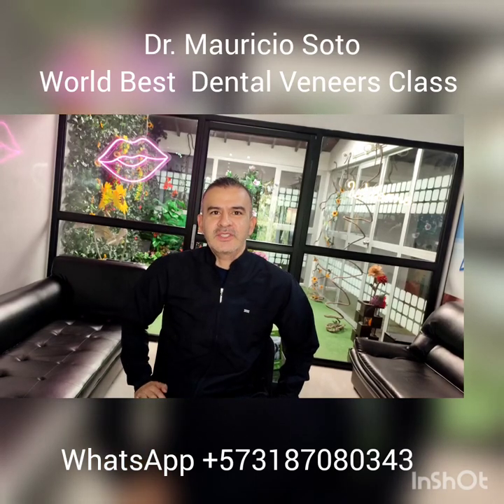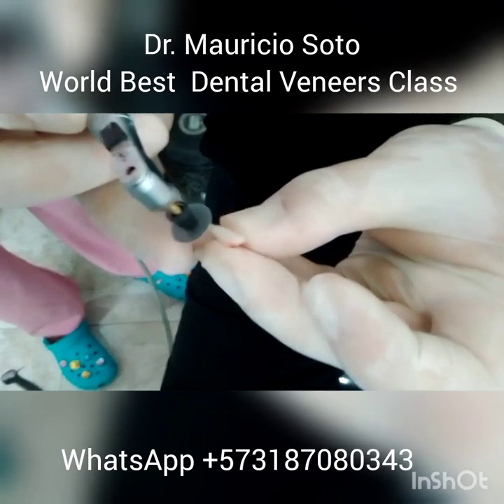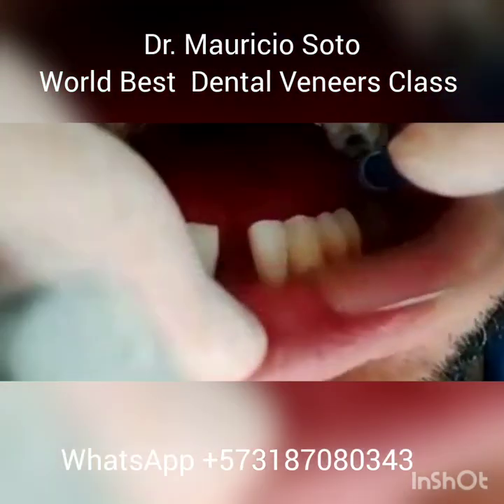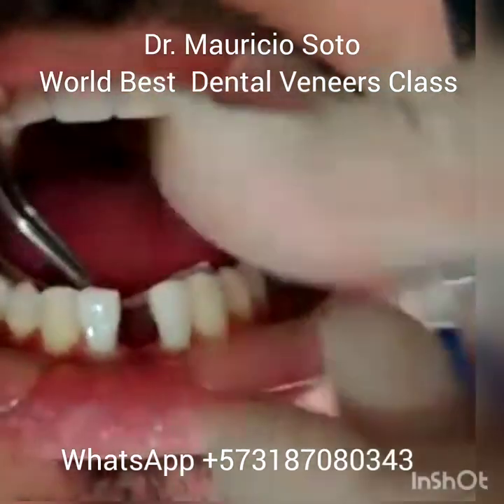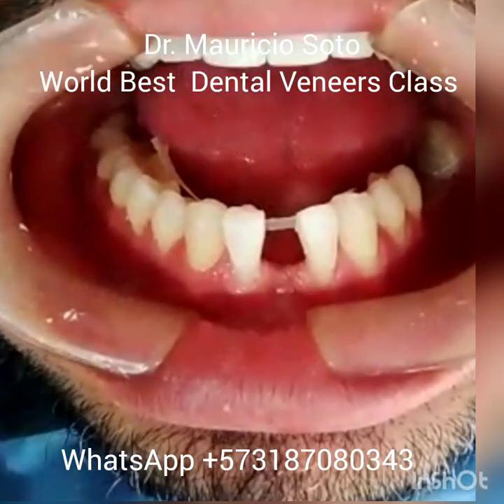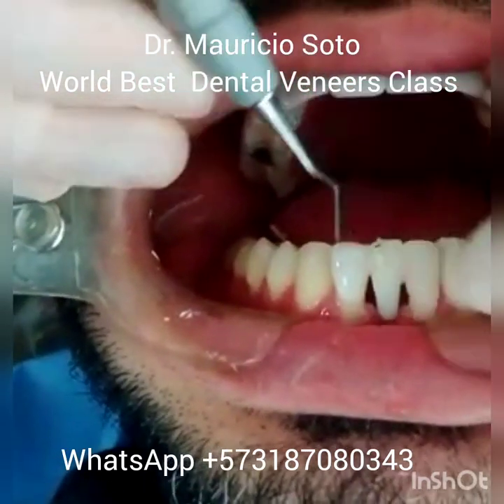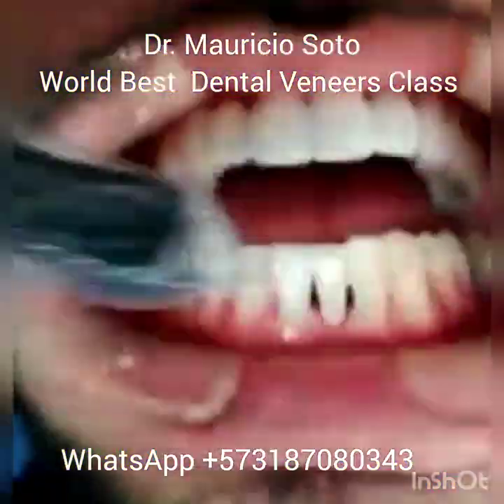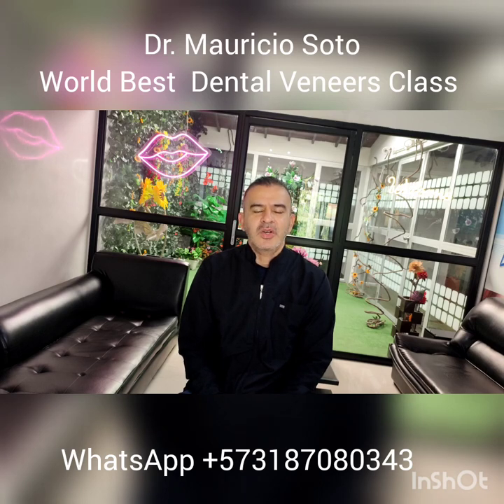Dental Fixed Bridge with Dental Composite and Fiberglass and Dental Veneers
@doctormauriciosoto show how to do a fast  fixed dental bridge with dental composite and dental fiberglass in conjunction with composite veneers.,.